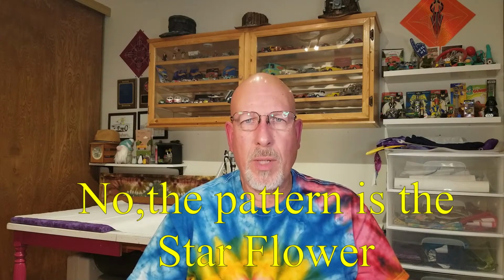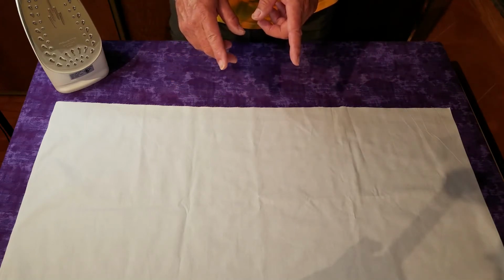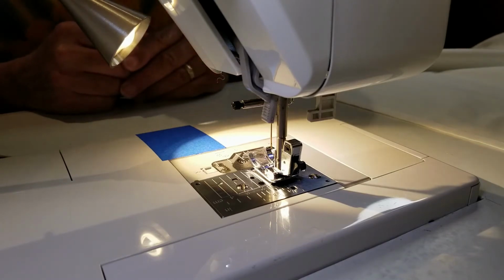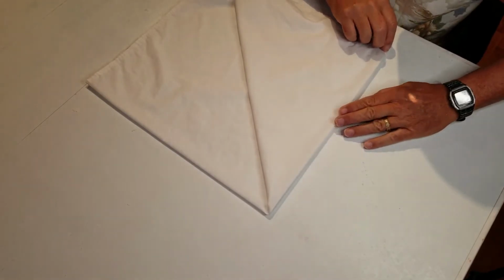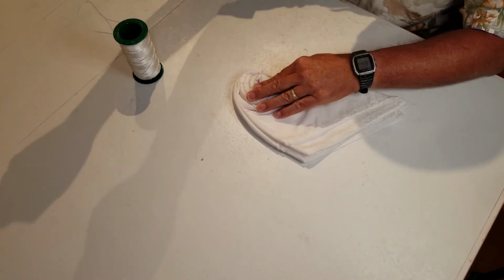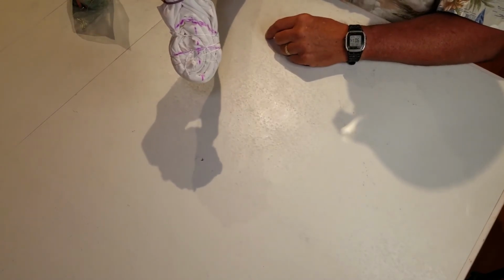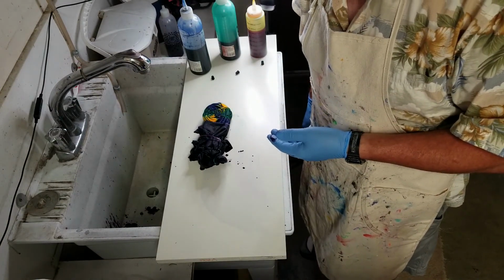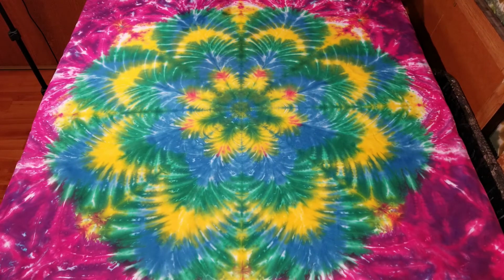Star Flower Wall Hanging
Tie-Dye Steps:
1, Wash shirt
2, Soak in the soda ash
3, Spin out the liquid
4, Fold in the pattern
5, Dye
6, Place in plastic bag or tub to cure for 24 hr.
7, Rinse out excess dye
8, Wash, Dry and wear

100% Cotton White Tapestry

12 Precision tip Dye Bottles

8 oz. Dye Bottles, 6 Pack

16 oz. Dye Bottles, 6 Pack

Sinue Puller

2 Piece, Curved and Straight Hemostat Set

2 Piece, Rubber Tip Tweezer Set

4PCS. Measuring Spoons Set, ¼ tsp, ½ tsp, 1 tsp, and 1 tbsp.

10x16 Cooling rack, 2-Pack

Urea
Soda Ash Dye Fixer

Synthrapol Detergent